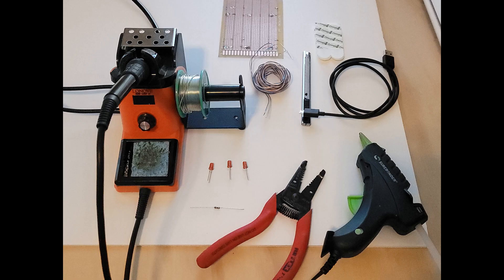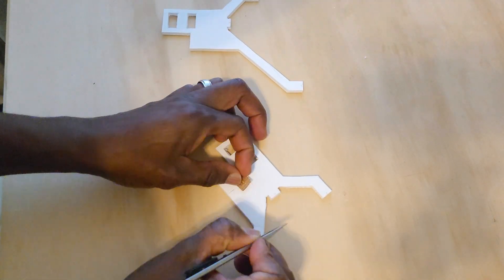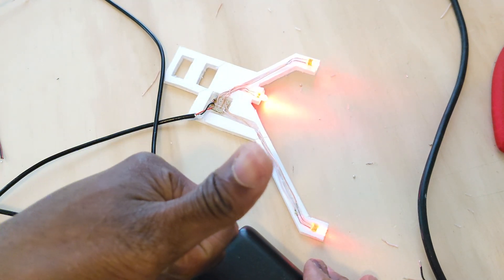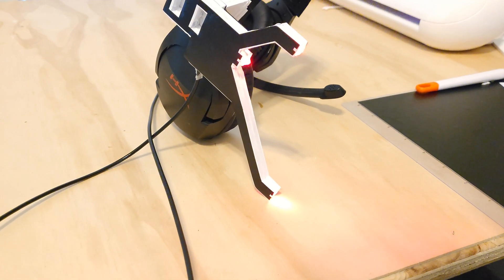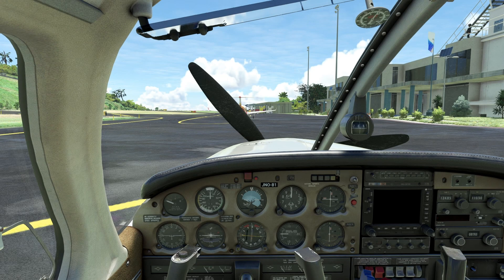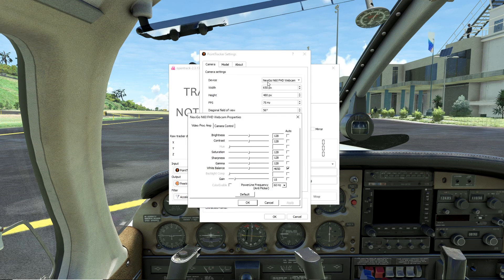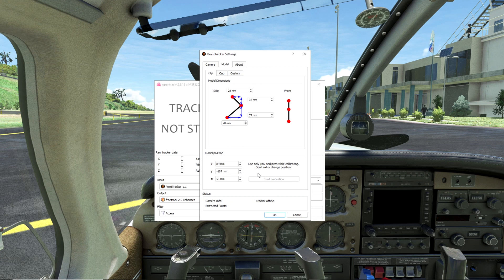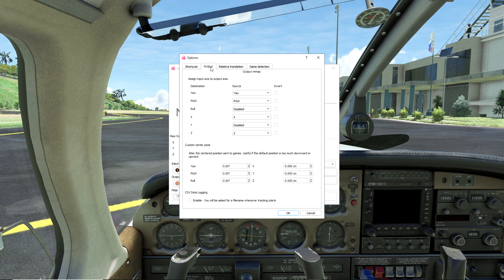Easy to build | DIY LED Head Tracker | Full Configuration & Demo | Microsoft Flight Simulator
Hey guys, check out this inexpensive and easy-to-build LED head tracker. I built it for playing Microsoft Flight Simulator, but it can be used with any game that is compatible with head-tracking devices.  I have provided a download link below to the template and circuit build diagram files.  If you have any questions, please ask them in the comment section below.

Items used:

3/16 Inch Foamboard
Command Velcro Tape
Wire stripper tool 16-26 AWG
LED Diodes
Soldering Iron Kit
26 AWG wire
82 Ohm resistors
Hot glue gun
PCB circuit board
Vinyl tool kit